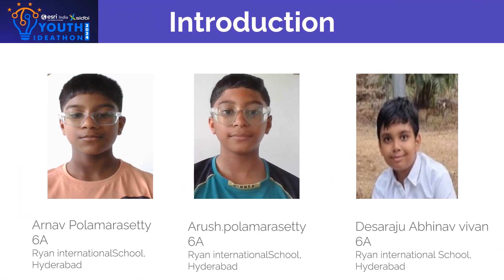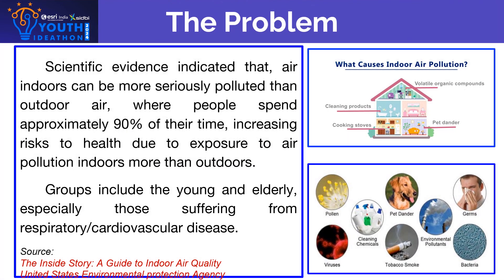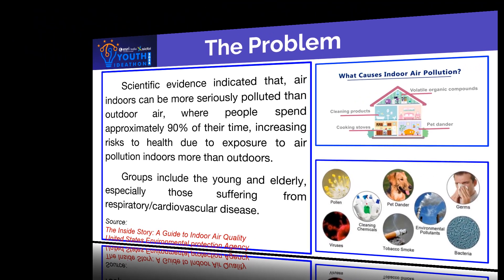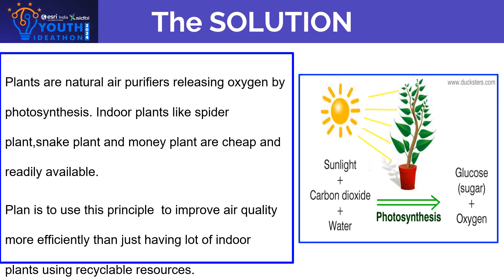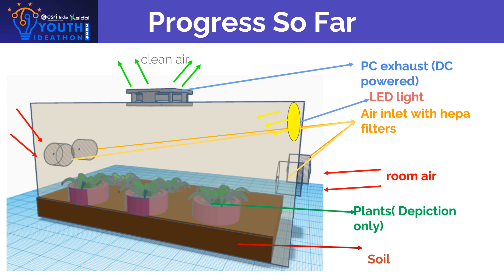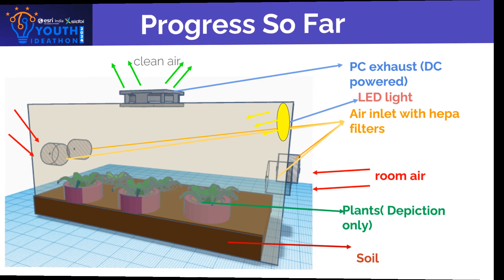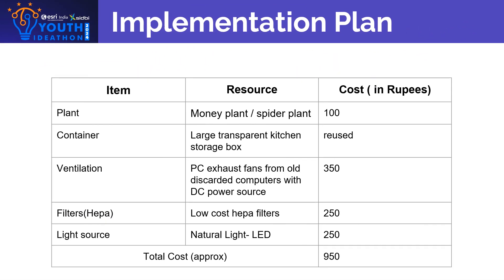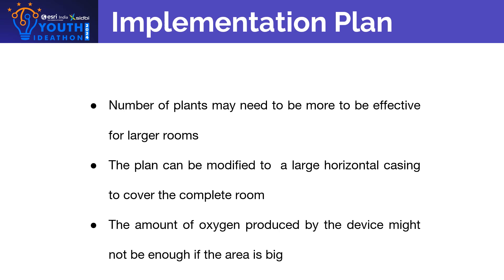Youth Ideathon 2024 | TOP 1500 | UID-2F22834 | Team-Urbano Vayu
YI 2024 | Arnav. P, Arush.P and Vivaan | 4th-8th Grade | Ryan International School | Urbano Vayu

Indoor air purification using indoor plants